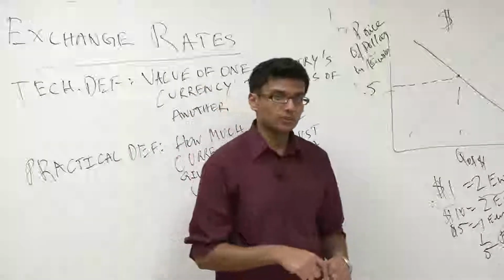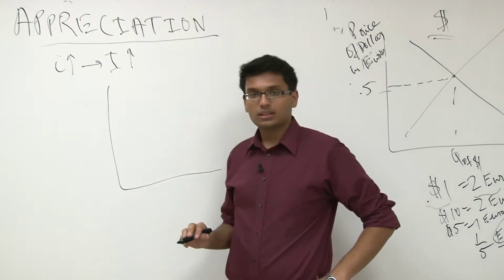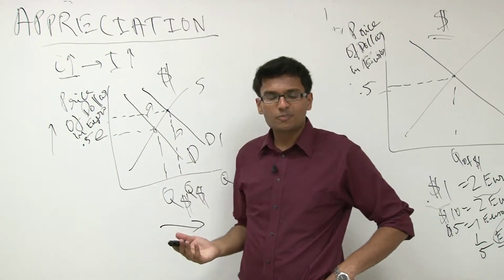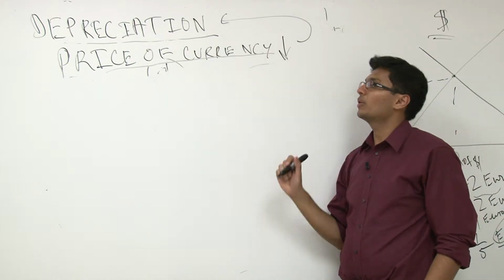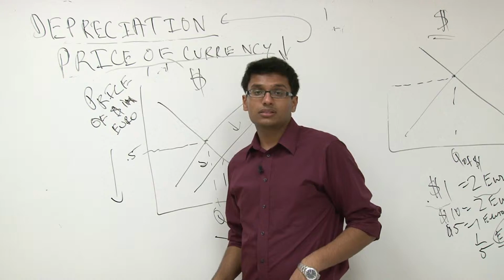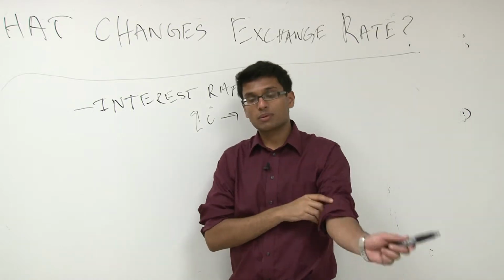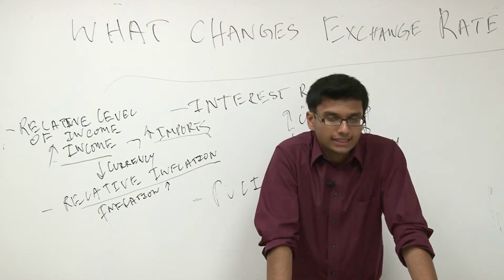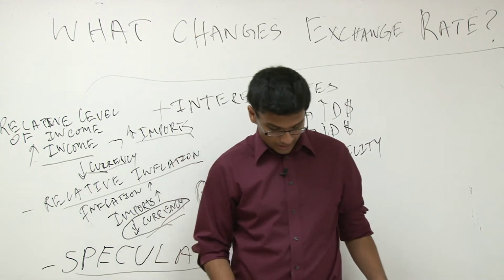[AP Ecnomics] Appreciation Vs. Depreciation of Currency & What Changes Exchange Rates?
Appreciation Vs. Depreciation of Currency & What Changes Exchange Rates?